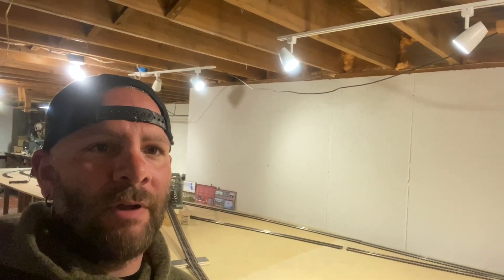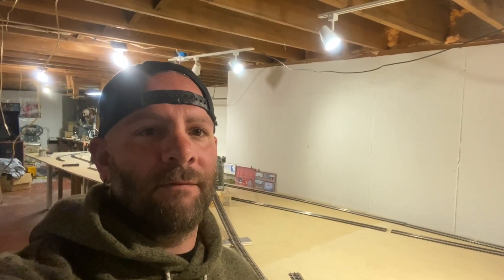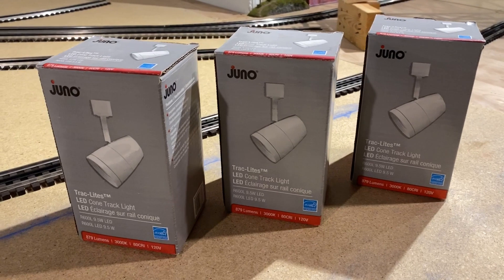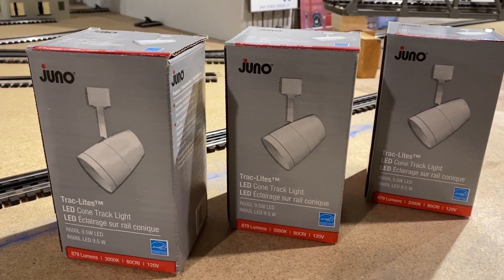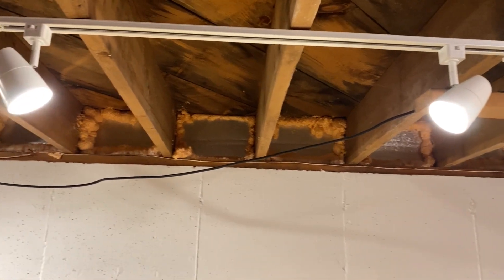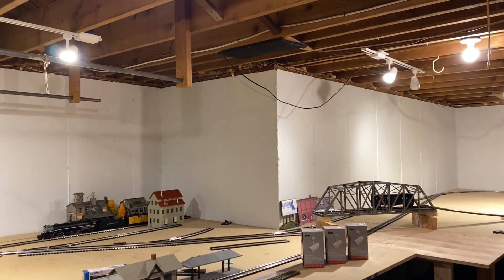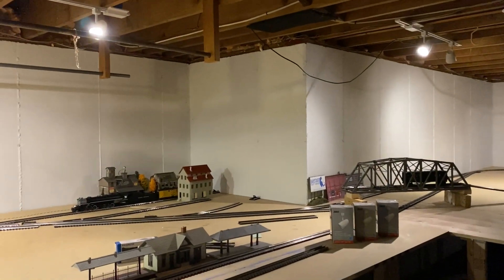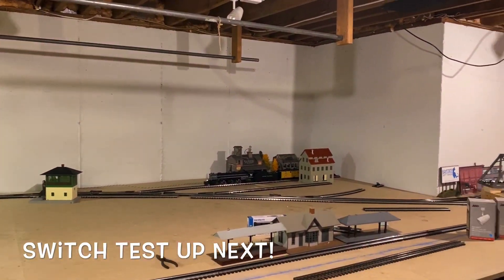LAYOUT UPDATE - 3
We take a quick look at some new lighting for the layout, and run my biggest locomotive (Lionel Legacy Mallet) through two O72 switches.

Comments?  Questions?